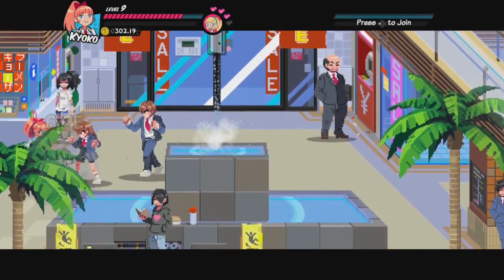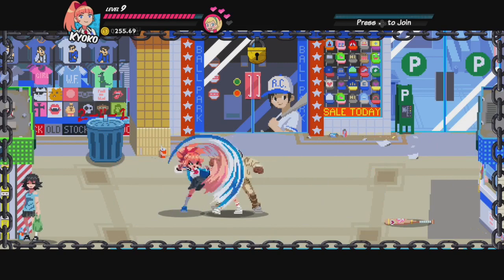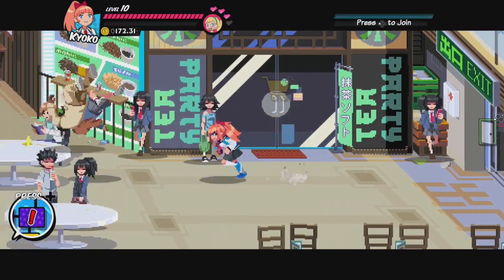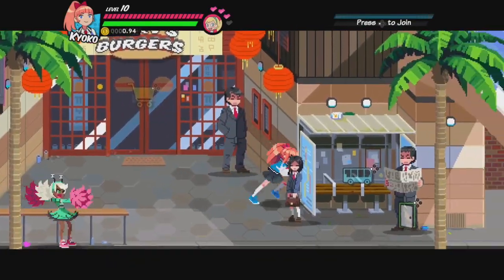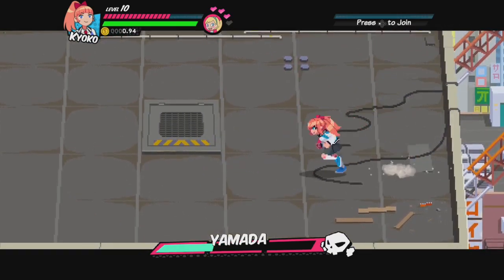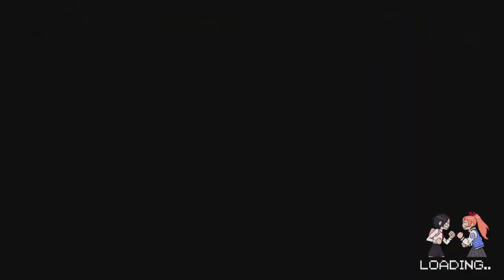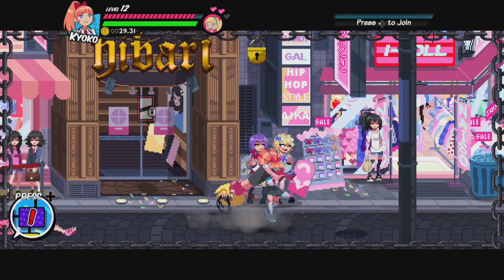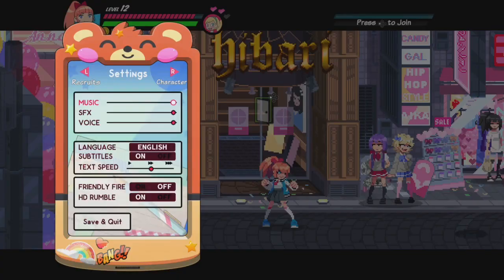Let's Play River City Girls Part 3, Get Back Our Boyfriends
We explore the mall and get a lead on Yamada.  After bashing his face in, we're directed to Uptown, where sidequests and fashionistas await us.  Hope you enjoy!